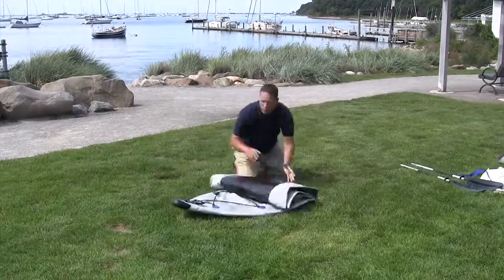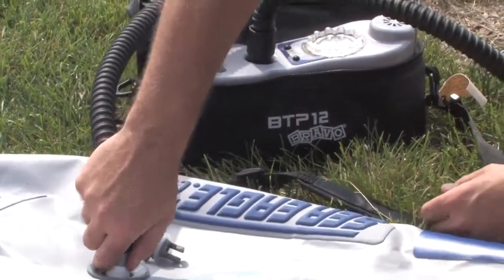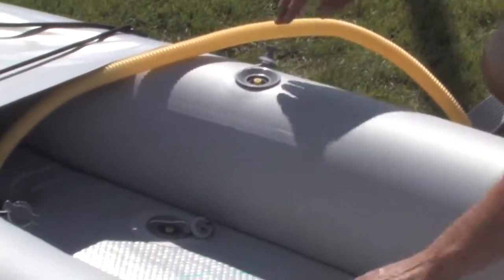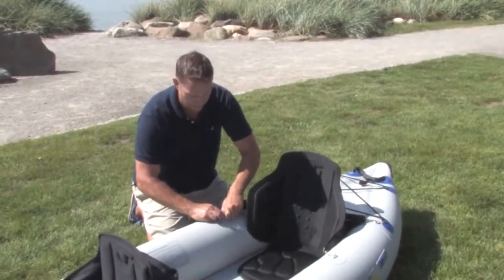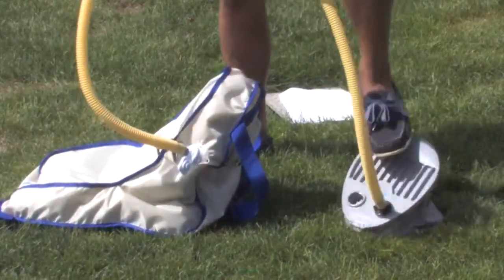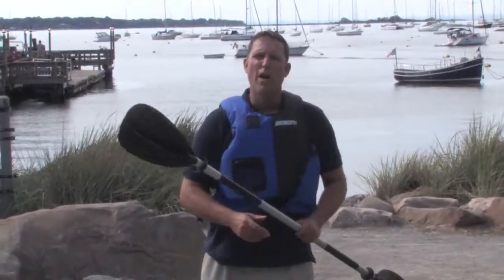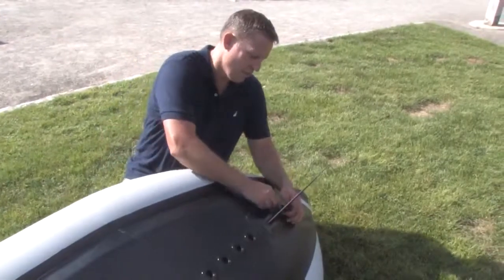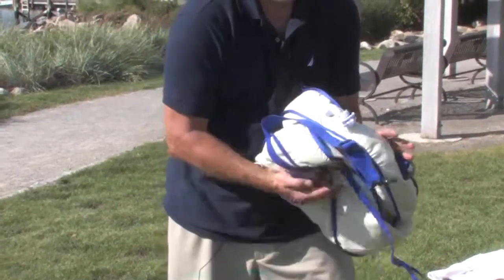How to assemble the Sea Eagle FastTrack